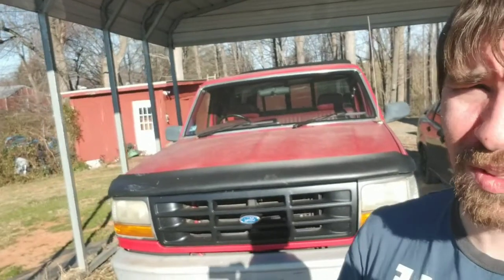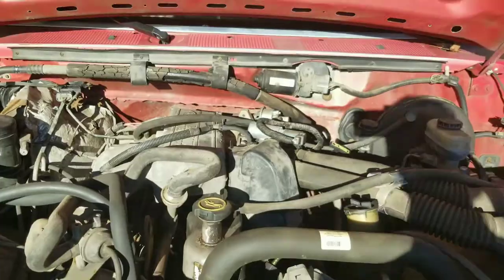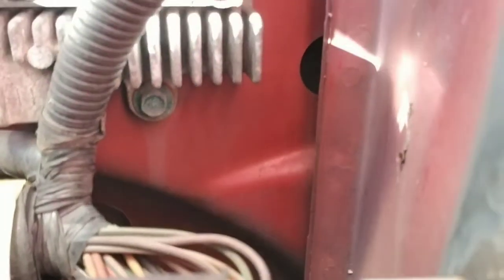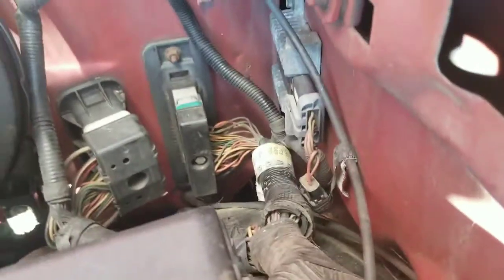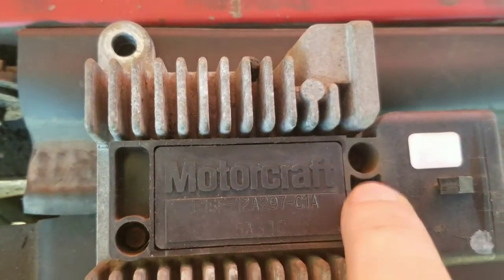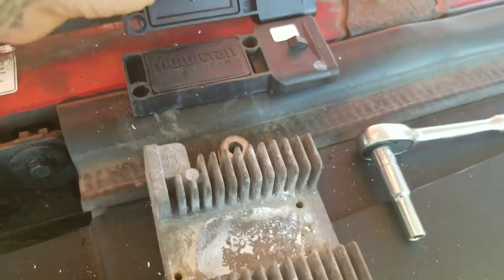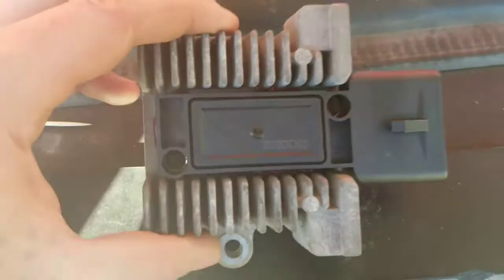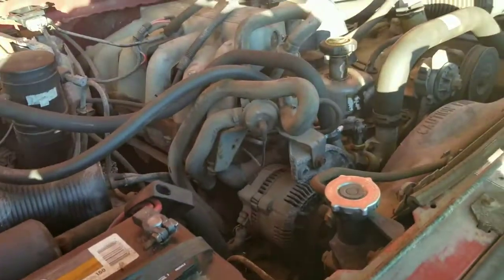1995 Ford F150 4.9l Ignition Control Module Replacement!!!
Wes Sidestory replaces the Ignition Control Module in his 1995 Ford F150 4.9l in hopes of correcting his loping idle problem.